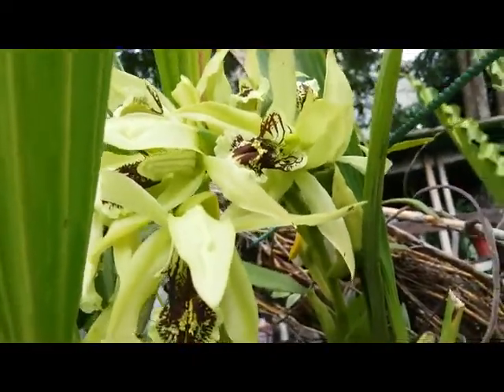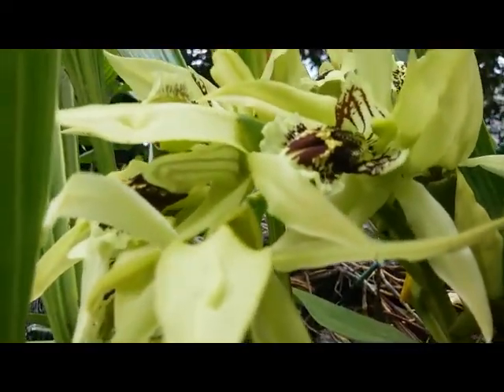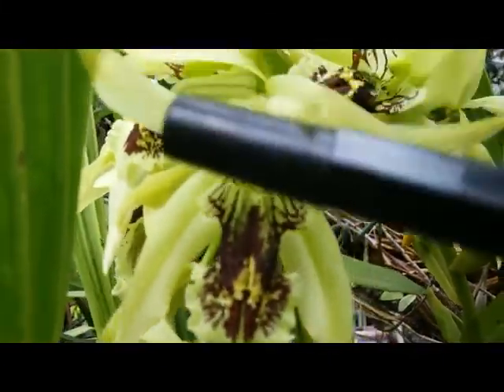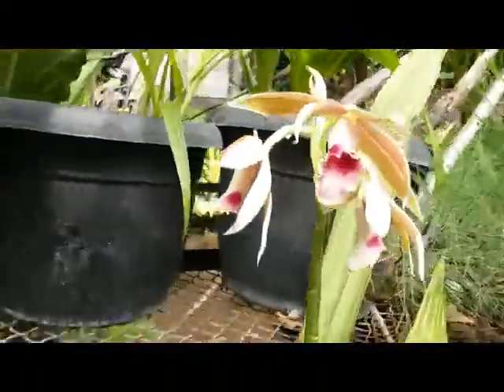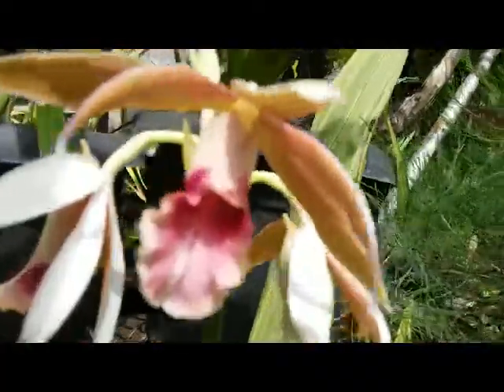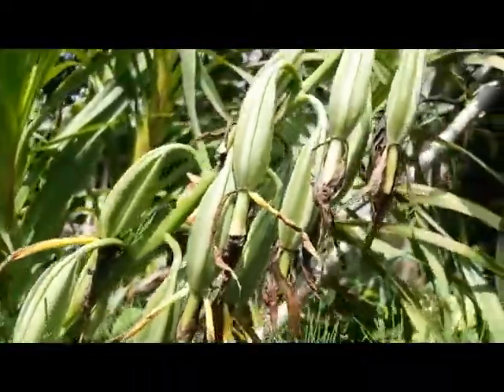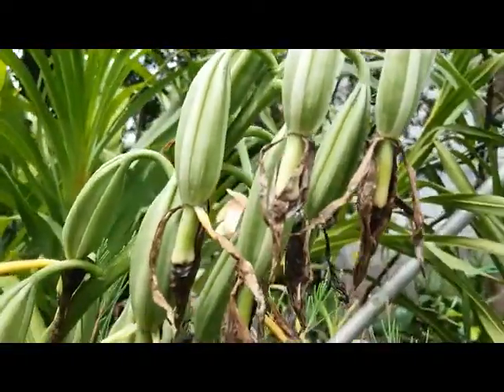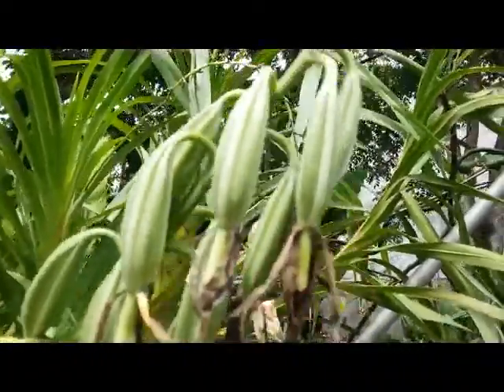Seed pod on terrestrial orchid - Phaius tankervilleae